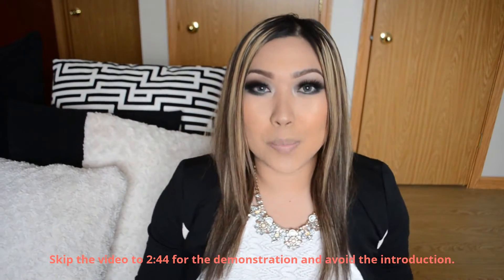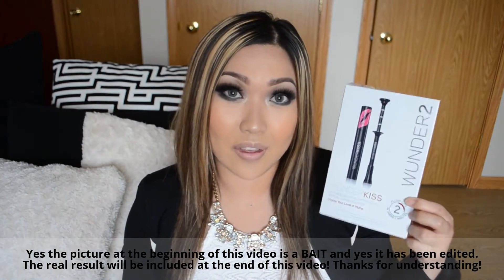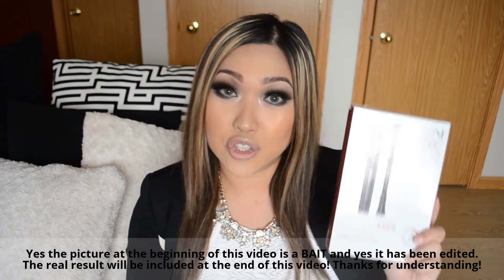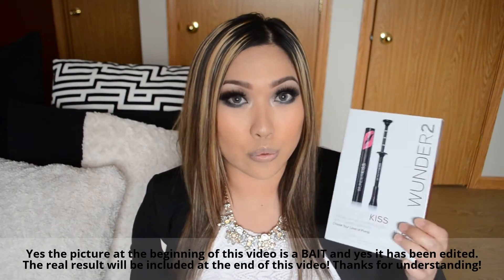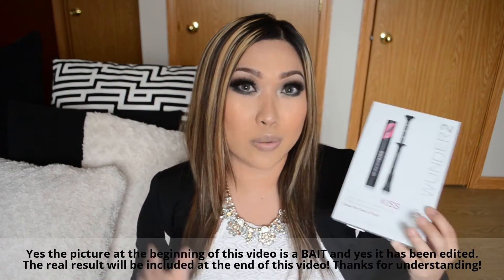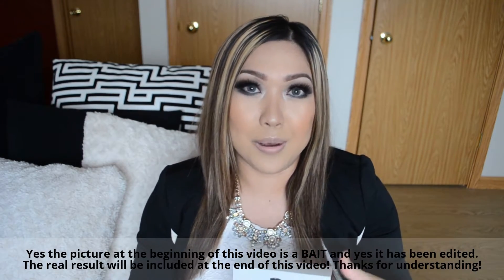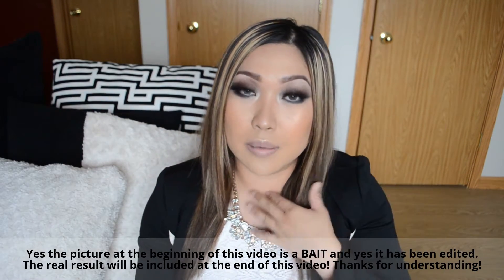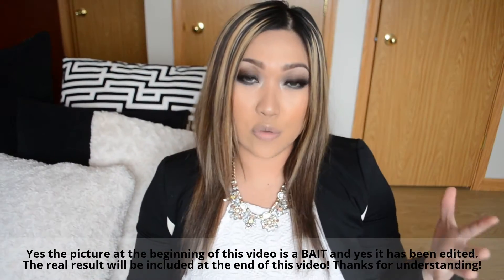wunder kiss review and demo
**Things I forgot to mention in the video are below**

Hi Beautybombs! Thanks for stopping by my youtube channel! I hope you guys enjoyed this video. This is the first time trying the bait method so lets see how it works! Please don't be mad okay. You guys know I always love to find new ways to do my videos!

One thing I forgot to mentioned in my video is that the wunder kiss gloss is just a clear gloss and it does not have any pigment to it at all. This is great because if you want to put on a lipstick over the wunder kiss gloss it will not alter your lip color. This lipgloss contains 7ml/ 0.23 fl oz. The lip stays plump for up to 4 hours from my experience.

This lip gloss to me its is not worth the 29.95 USD, I feel like you can achieve this same look with cayenne peppers and a regular lip gloss or better yet the Kylie Jenner Lip challenge. To conclude this will I repurchase this product? Probably not.

songsokute